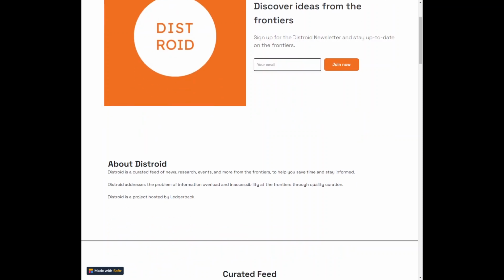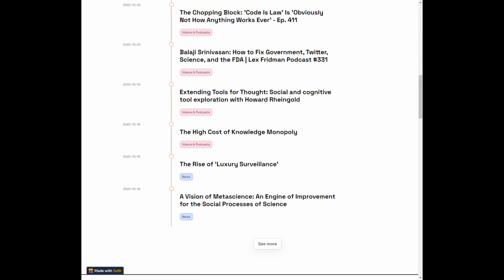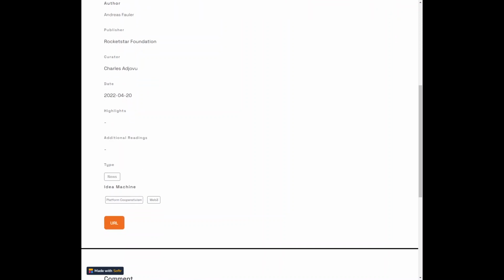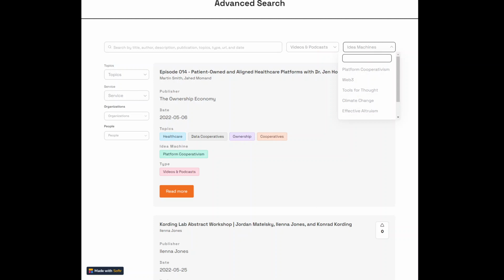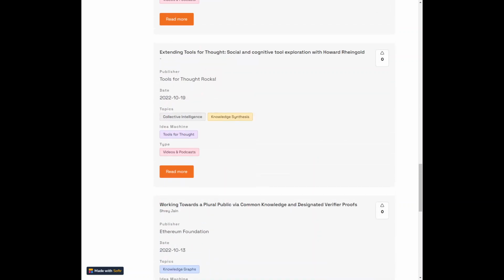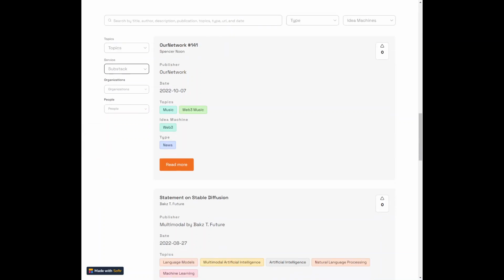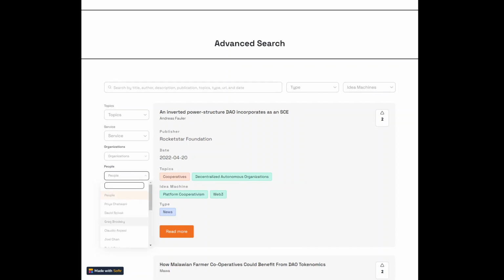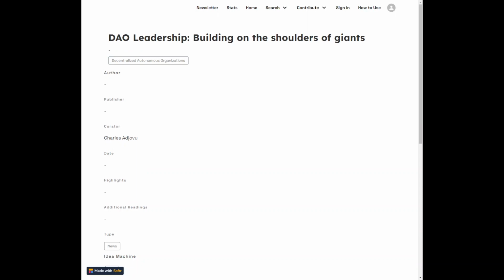How to Use: Distroid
This video goes over how to use the Distroid prototype website, with examples of how to use the curated feed and advanced search sections. In particular, the advanced search section goes over how to filter content in the Distroid database.

Also, you may need to increase your volume to the max to hear the audio.